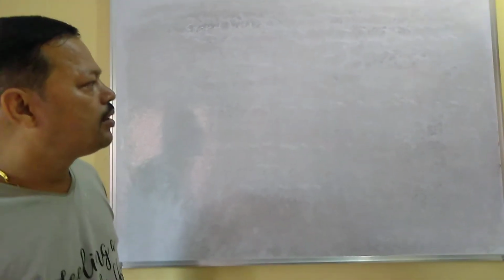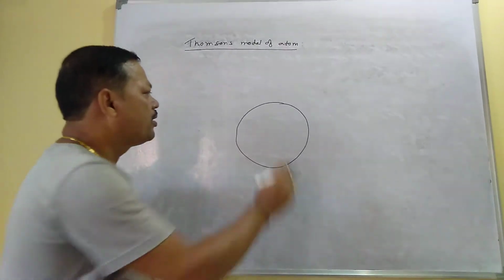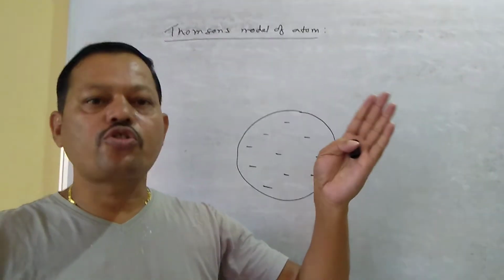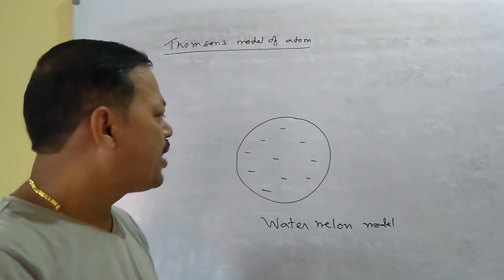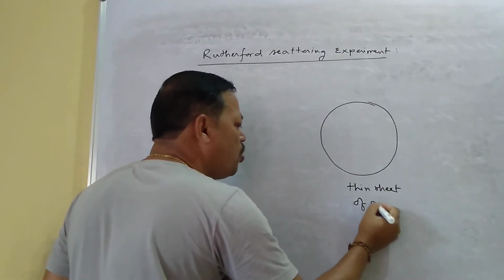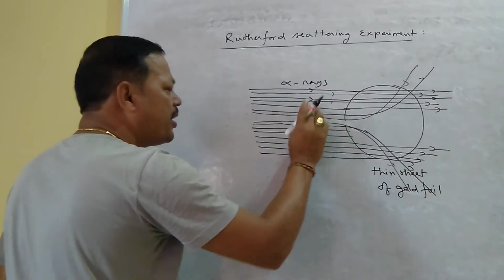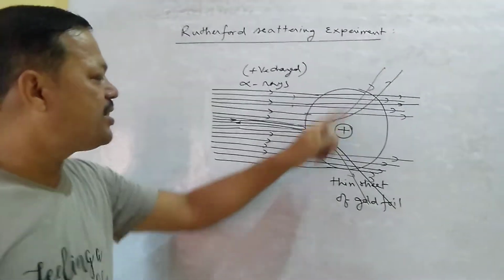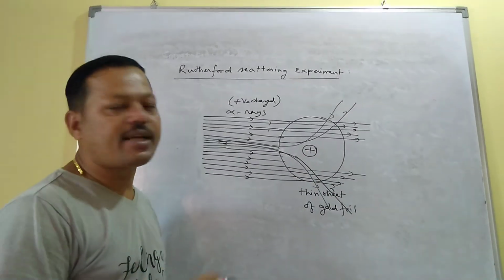Structure of atom 5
Thomsons Model of Atom